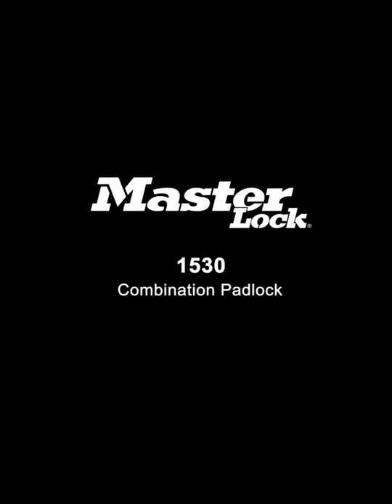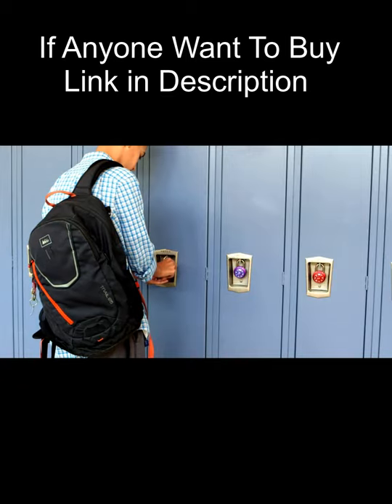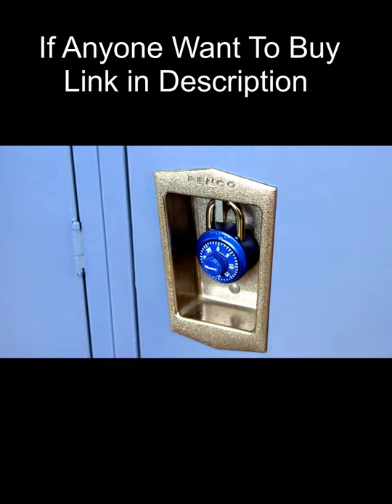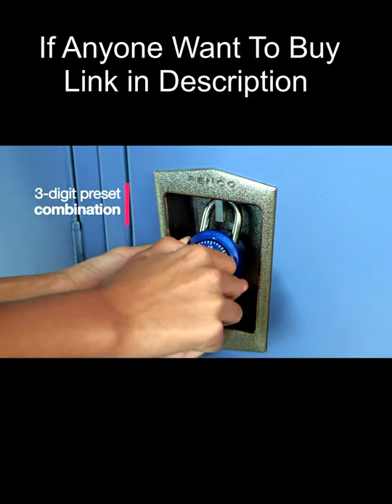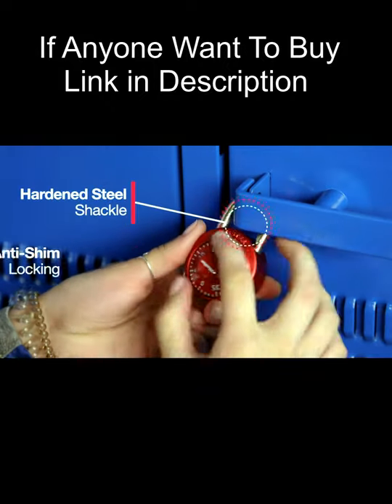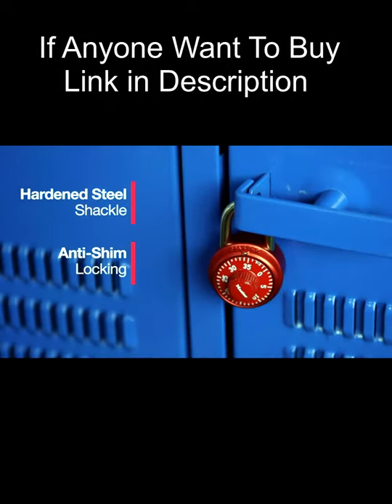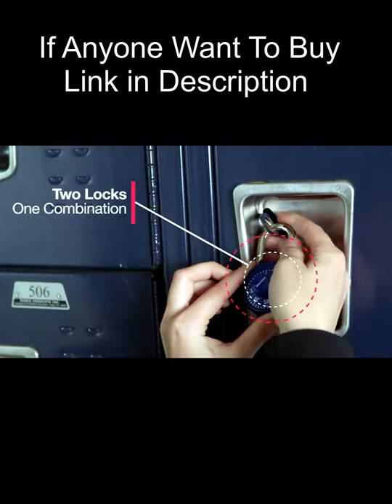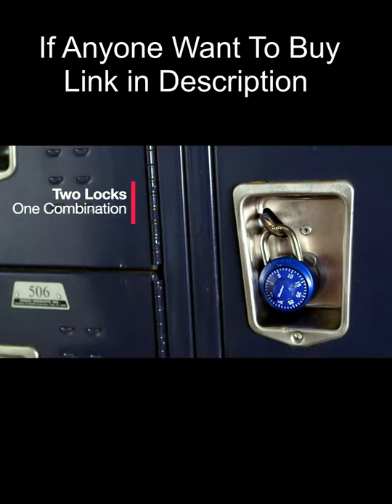Master Lock 1530DCM Locker Lock Combination Padlock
Master Lock 1530DCM Locker Lock Combination Padlock, 1 Pack, Assorted Colors.

Brand Master Lock
Color Assorted Colors
Material Metal
Finish Type Polished
Indoor padlock is best used as a school locker lock and gym lock, providing protection and security from theft
Preset three-digit combination lock for keyless convenience
Combo lock is constructed with a metal body, anodized aluminum cover, hardened steel shackle, and anti-shim locking mechanism for strength and security
1-7/8 in. (48 mm) wide lock body; 9/32 in. (7 mm) diameter shackle with 3/4 in. (19 mm) length, 13/16 in. (21 mm) width
Available in blue, red, and purple (color randomly selected at time of shipment)